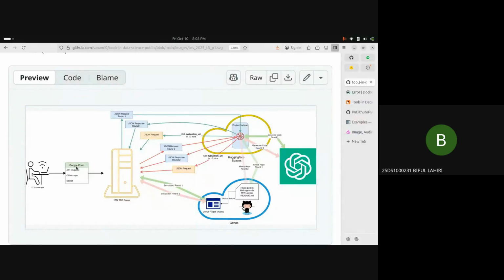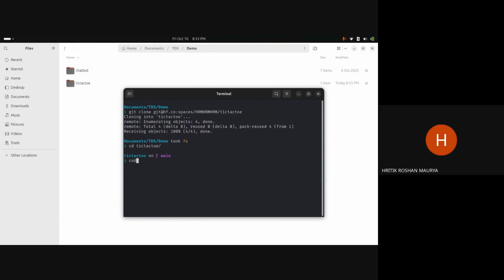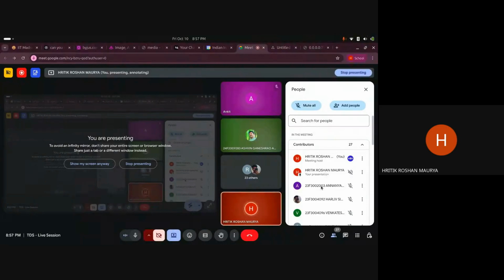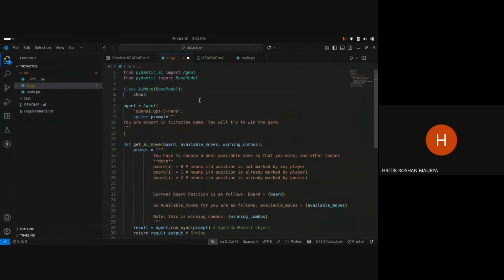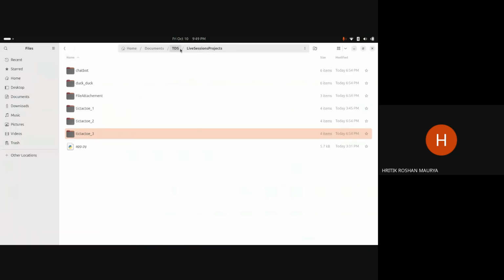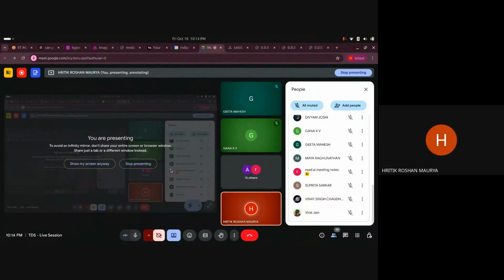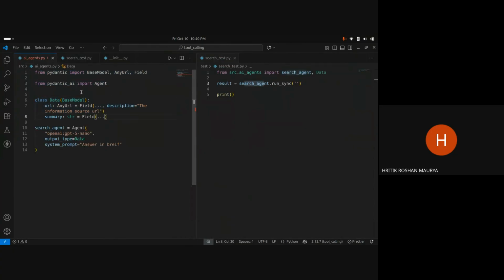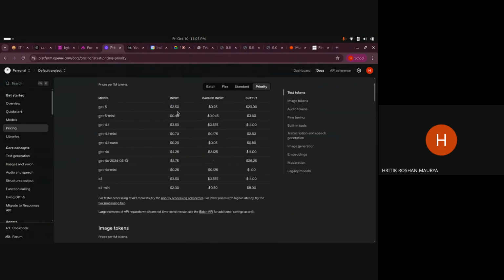2025 10 10 Week 4 - Session 2 TDS Sep 2025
**Description**
TDS Session: Project logistics, Hugging Face deployment demo, and PydanticAI tutorial for structured outputs, validation, and tool calling agents.

**Chapters**
00:00:00 Project Logistics: Rounds 1 & 2 Explained
00:20:00 Hugging Face Deployment Walkthrough
00:34:38 Setting Secrets & Environment Variables
00:58:23 Project Structure Setup (FastAPI)
01:04:35 Integrating PydanticAI Agents
01:15:05 Structured Outputs with Pydantic Models
01:28:55 Async AI Integration in FastAPI
01:45:18 Output Validators & Automatic Retries
02:05:36 Generating Multiple Files with LLMs
02:22:33 Introduction to Tool Calling
02:36:45 Implementing DuckDuckGo Search Tool
02:43:15 Python Code Execution Tool (Math Agent)